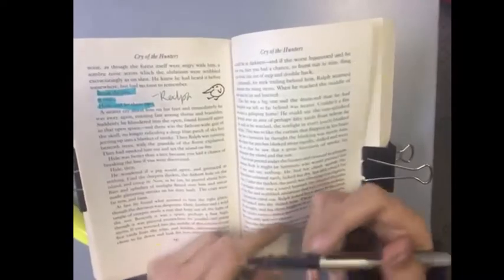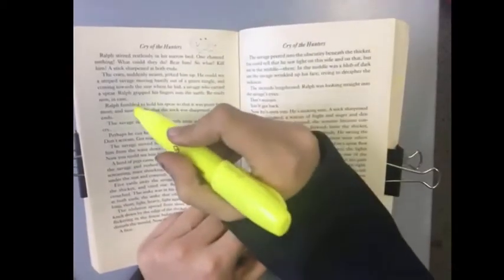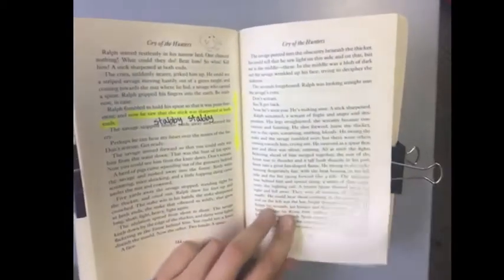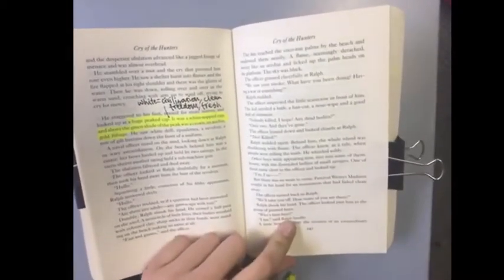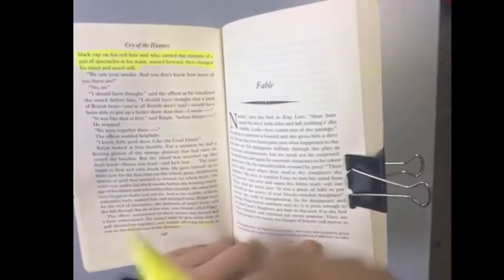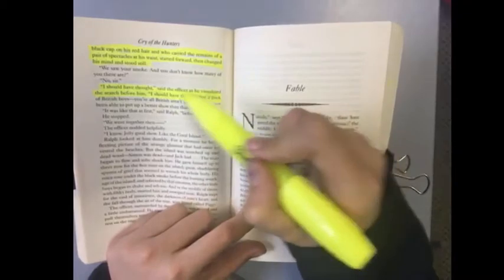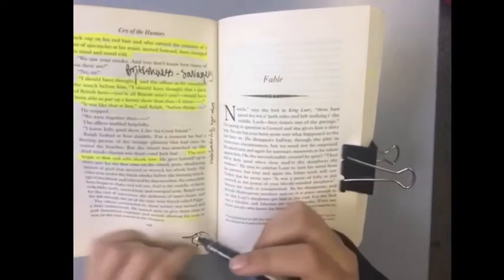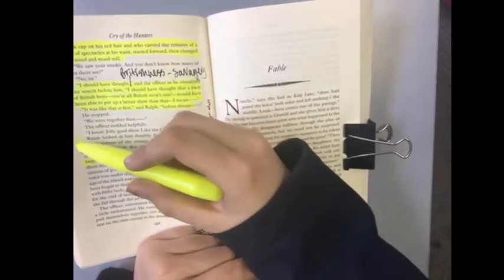Lord of the Flies - Chapter 12 - Part 2